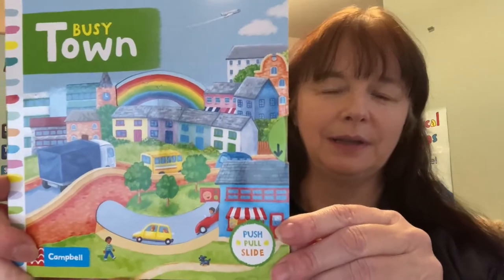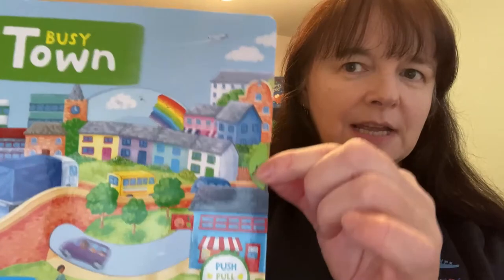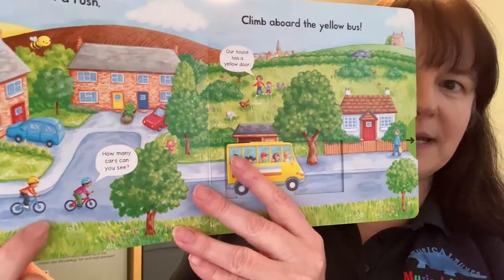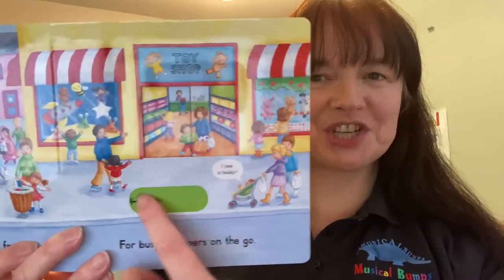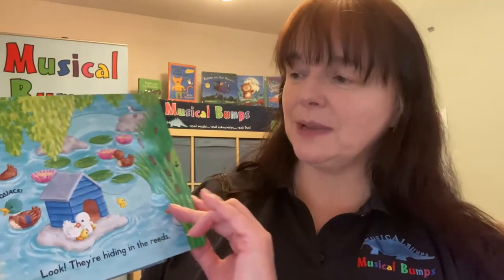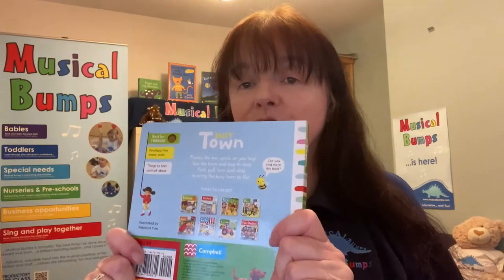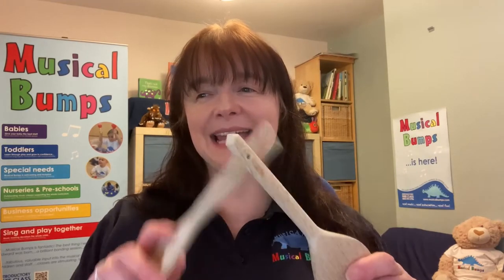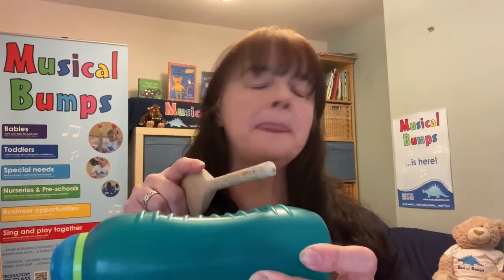A Story & a song : Busy Town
Busy Town, from the 'Busy' series published by Campbell Books. This recording is intended for our older children but will hopefully be enjoyed by anyone who wants to watch it!

Supporting our  'Funny Phonics' topic with 3+ classes, thinking about environmental sounds.